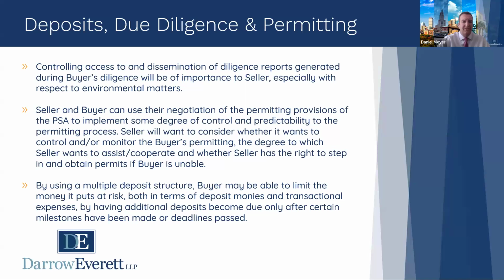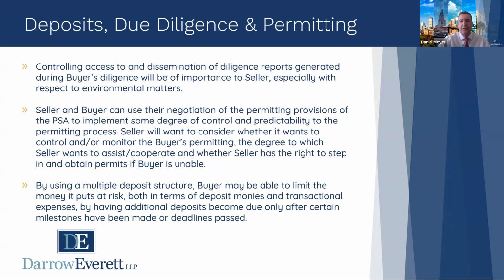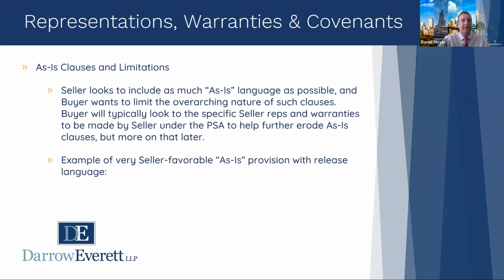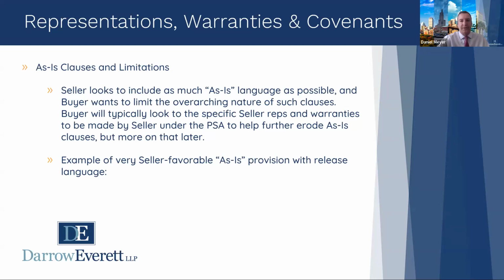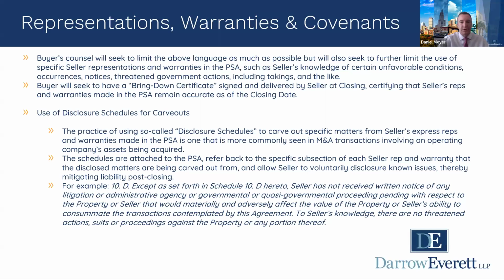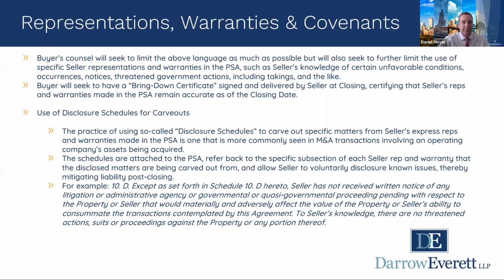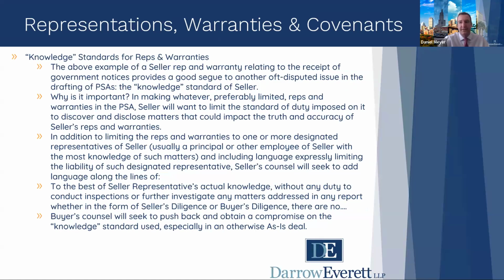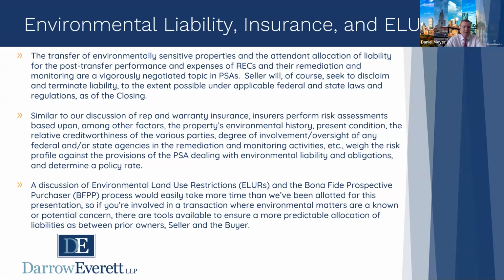Risk Mitigation Strategies When Drafting Commercial Real Estate Purchase and Sale Agreements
Want to simplify your commercial real estate transactions? Watch our latest webinar, Risk Mitigation Strategies When Drafting Commercial Real Estate Purchase and Sale Agreements. Led by DE attorney Daniel Meyer, a seasoned member of our Commercial Real Estate and Corporate Practice Groups, this session will provide valuable insights into effectively negotiating and drafting commercial real estate agreements.